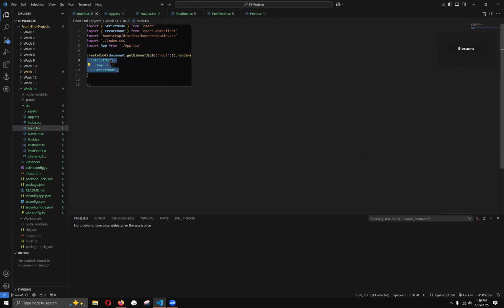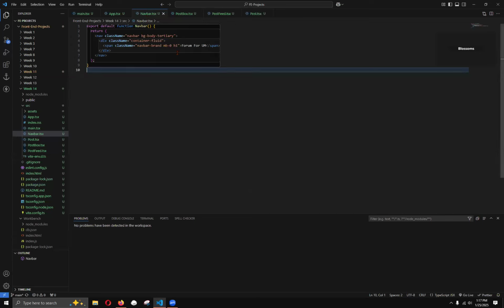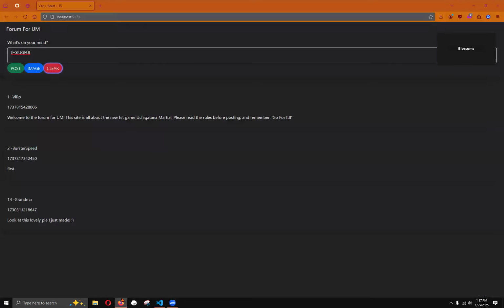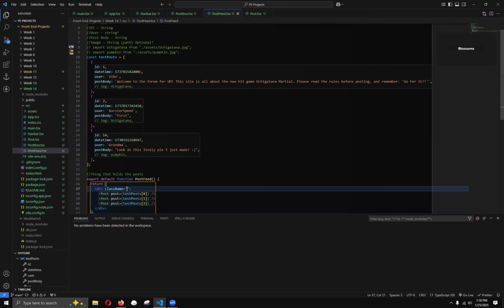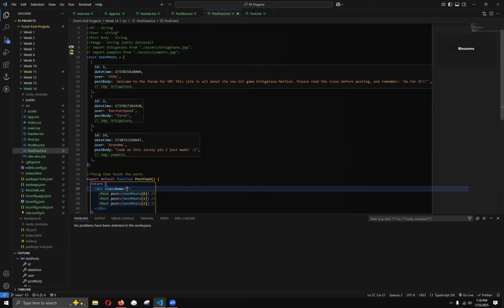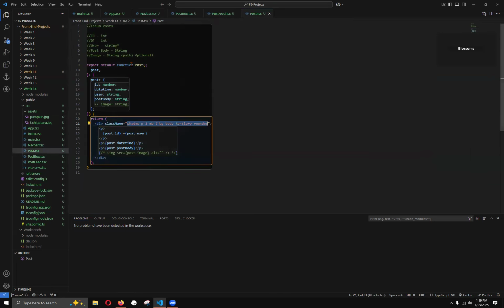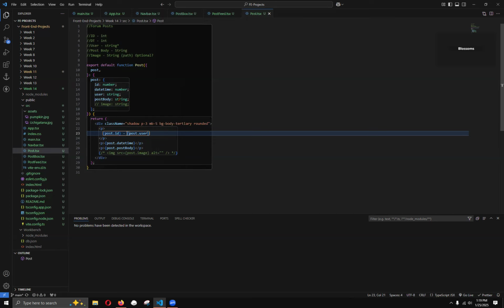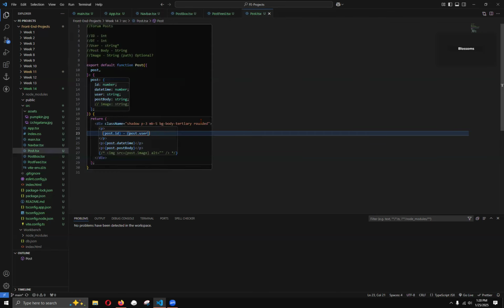Week 14 FE